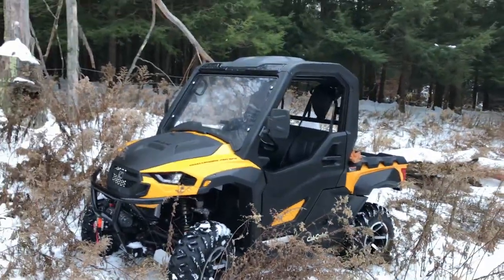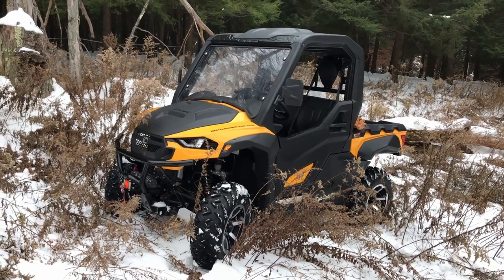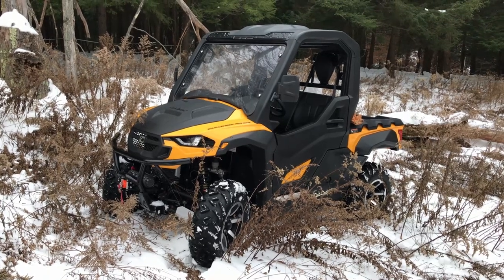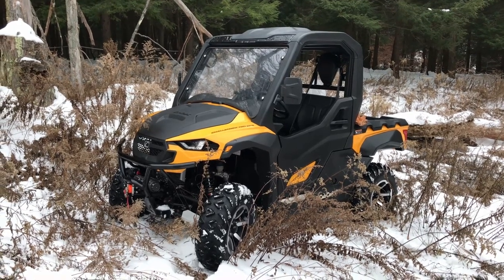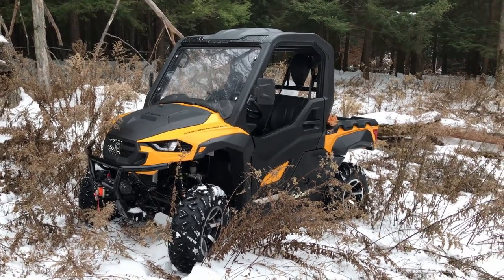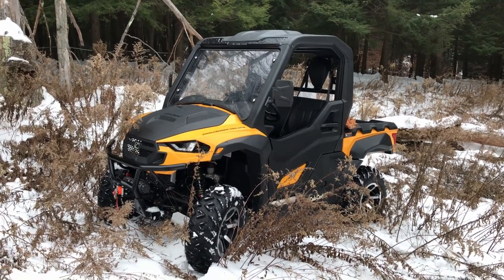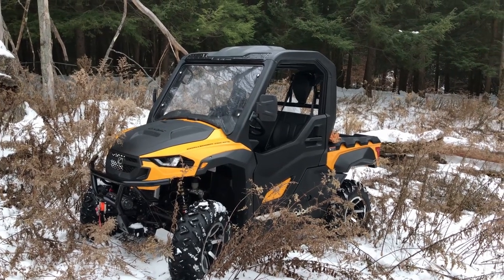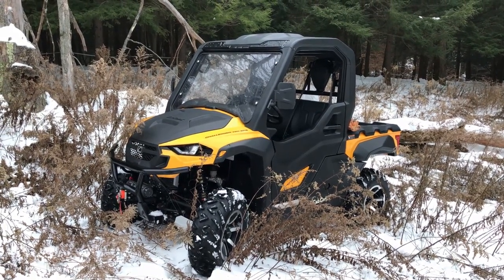2018 Cub Challenger 750 EPS Quick Intro Video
This is just a short video to say others will follow as I just got this machine 3 days ago. So far, it's exactly what I've wanted.